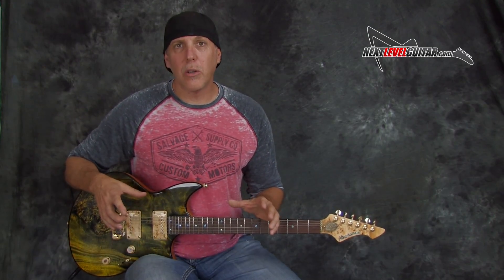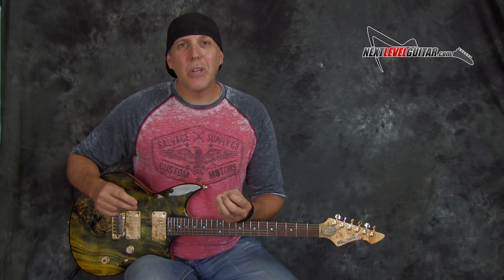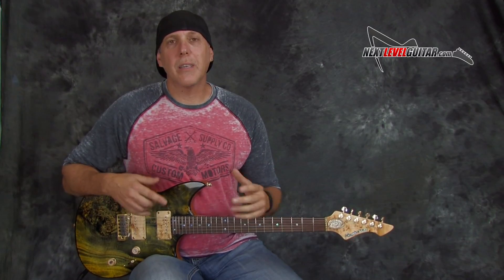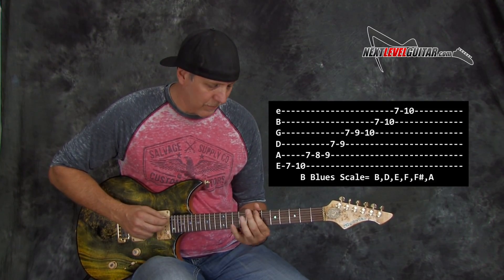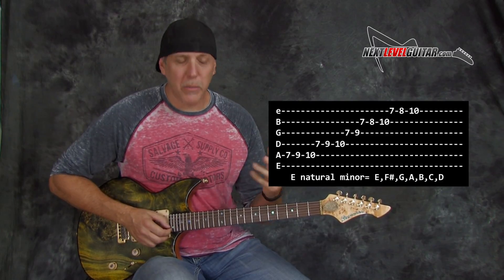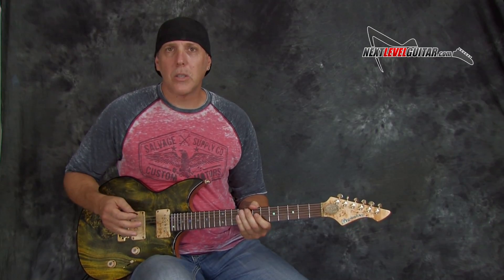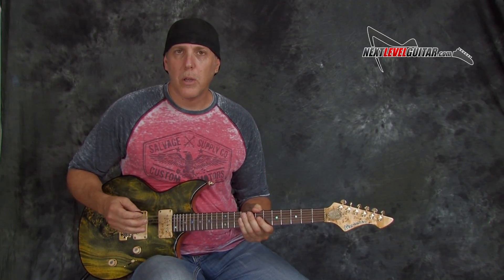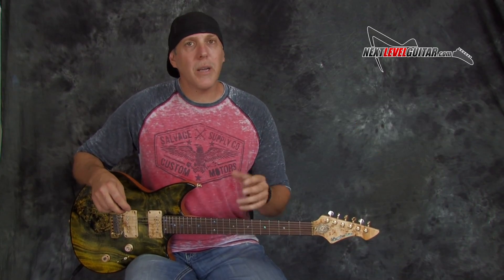Melodic Guitar Soloing Tricks and Tips Lesson with free Jam Track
Guitar lesson on best tips for melodic soloing. Learn to use techniques and devices like short phrasing, string bending, playing off intervals, note choice, and more to spice up your solos and add some melodic twists and turns.

Get the jam track used in this lesson, our FREE Jam Track Coach has six killer jam tracks & two eBooks where we go over the tracks and diagram out all the scales and soloing strategies. Its a great FREE practice tool from Next Level Guitar